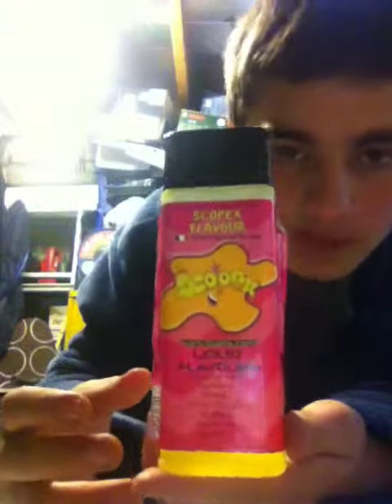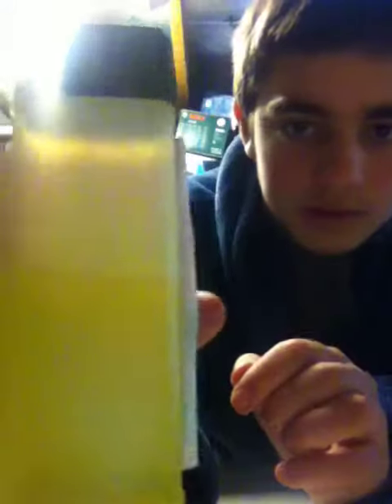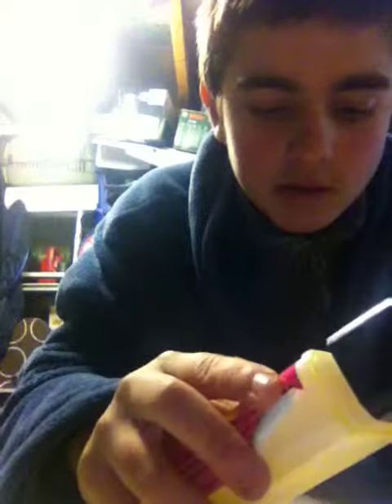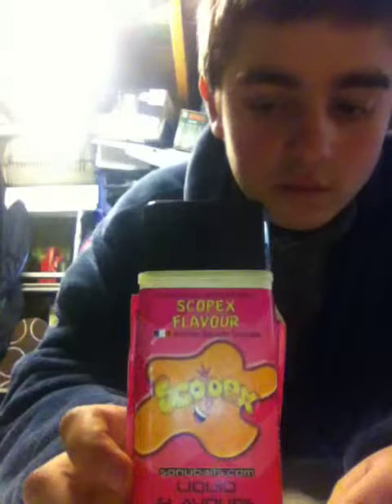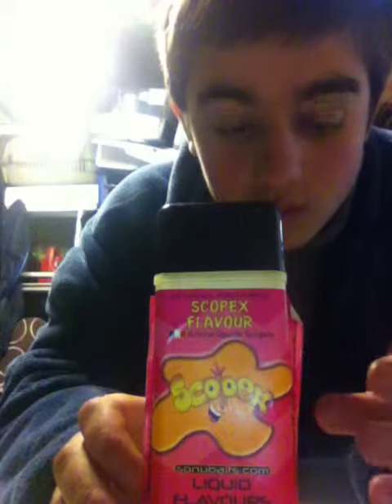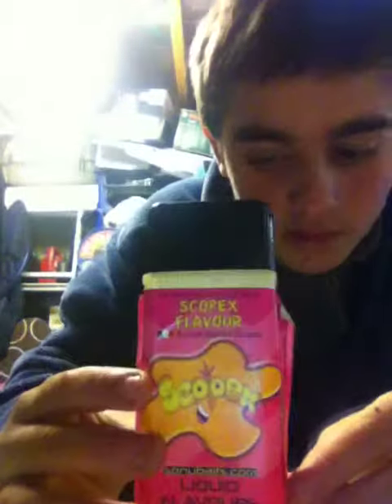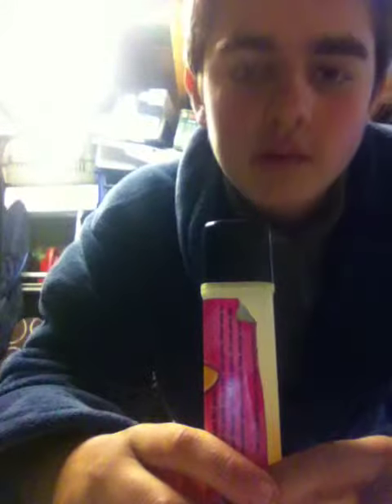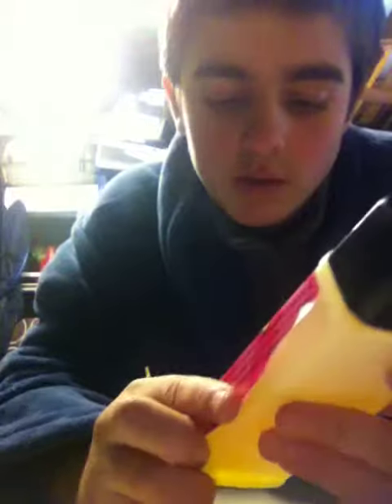sonu baits scopex liquid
very good liquid to put on bait such as groundbait, pellets and maybe even boilies